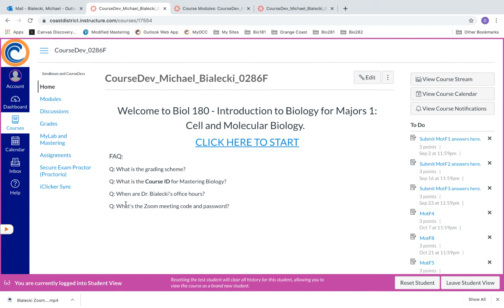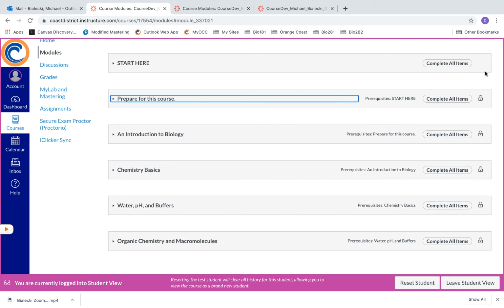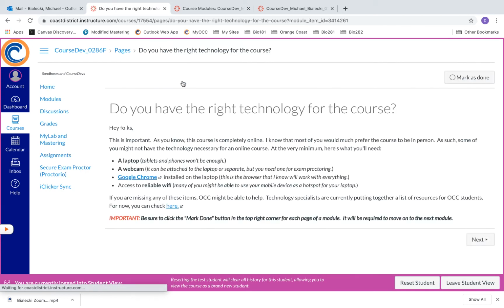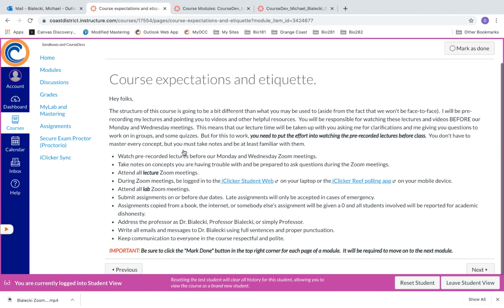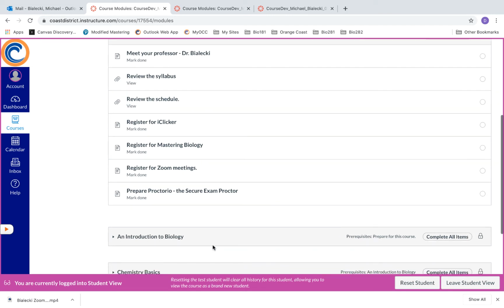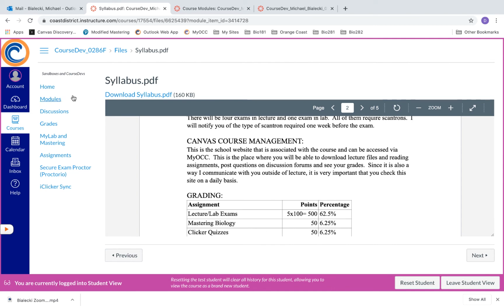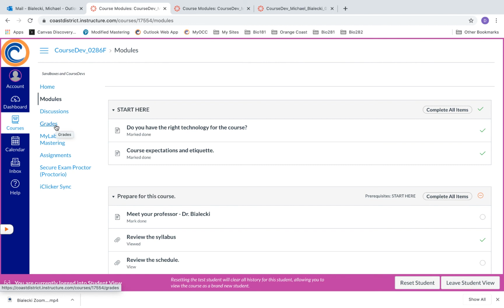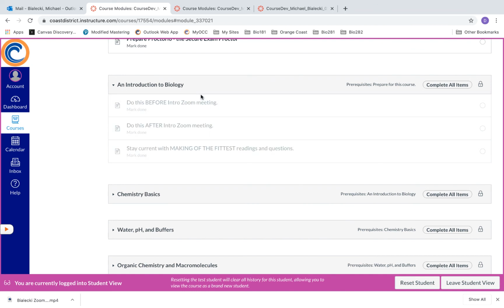Navigating your Canvas course